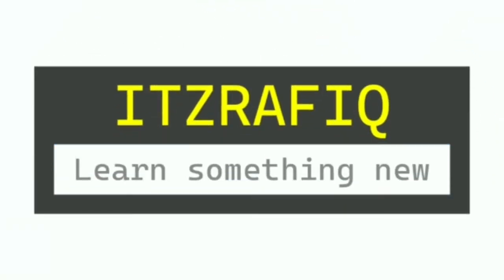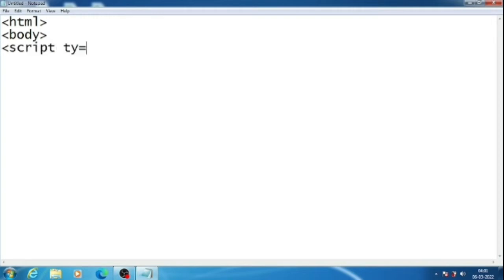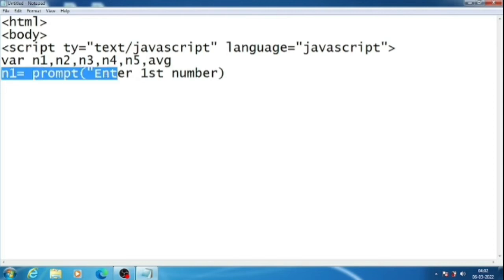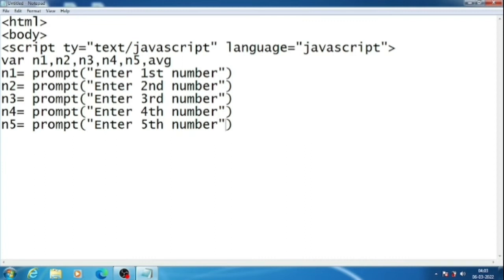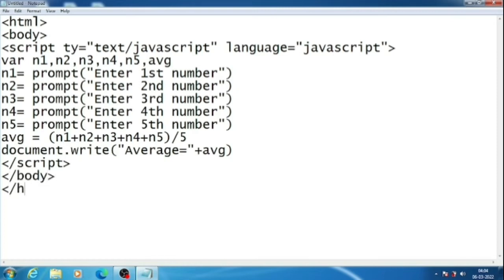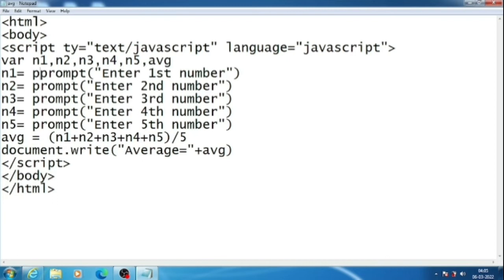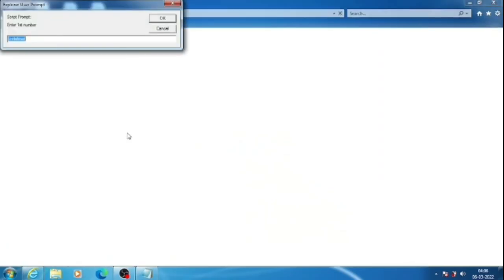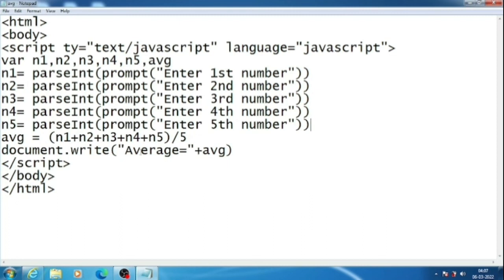JavaScript program to find the average of 5 numbers input by user - HSLC 2022